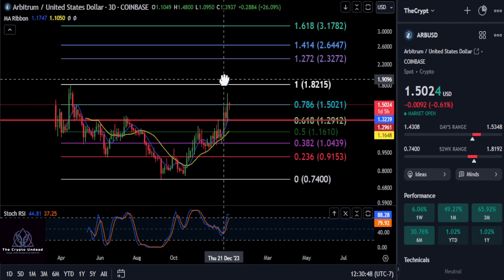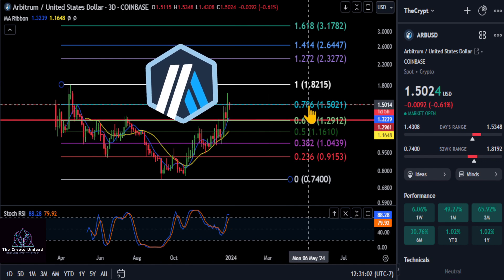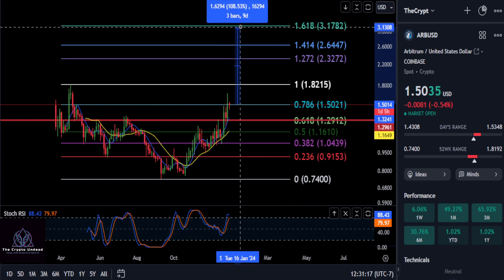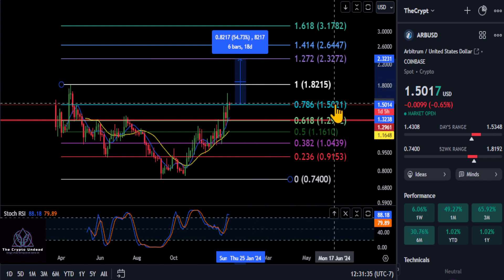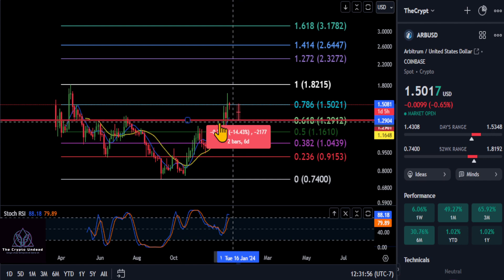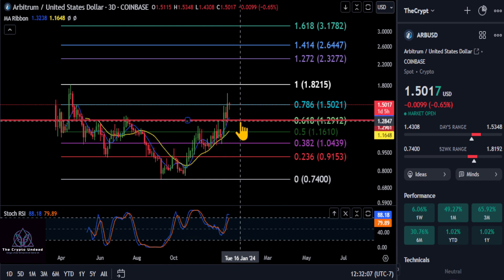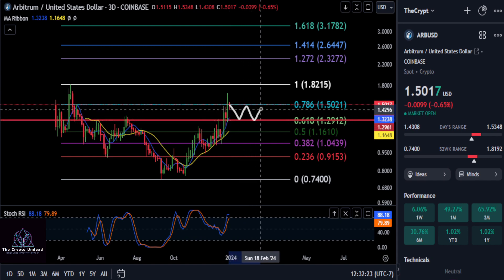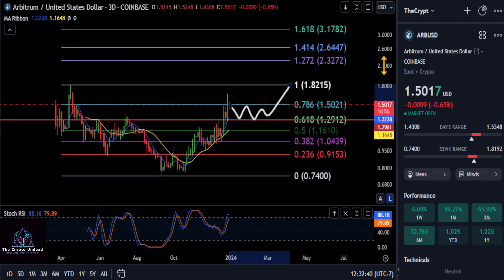Arbitrum to the Moon!?? Daily Technical Analysis!